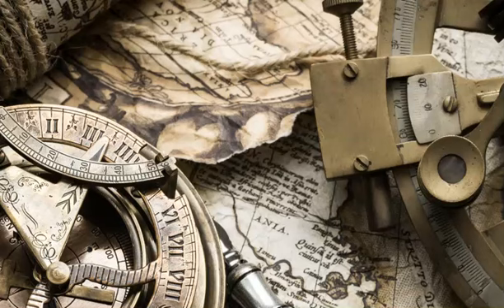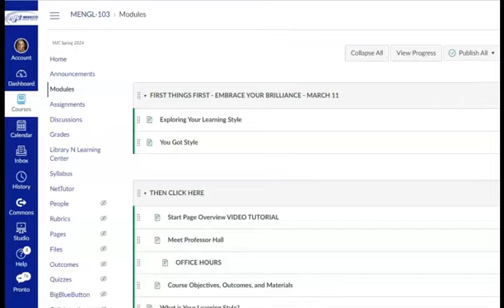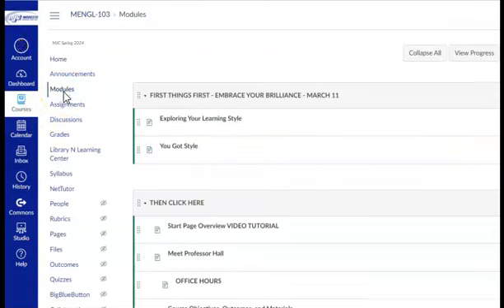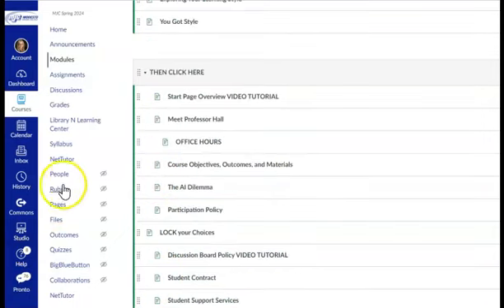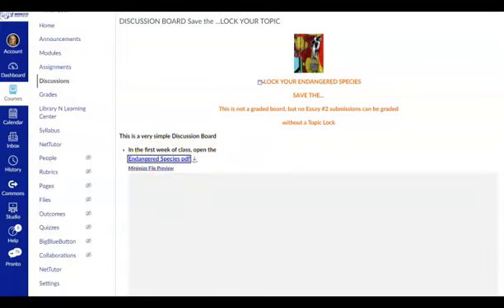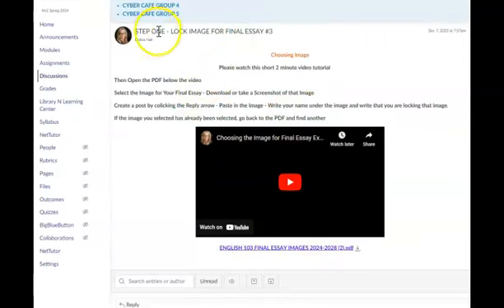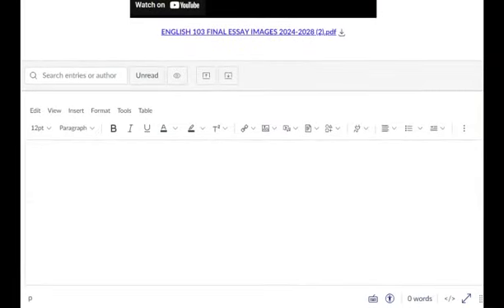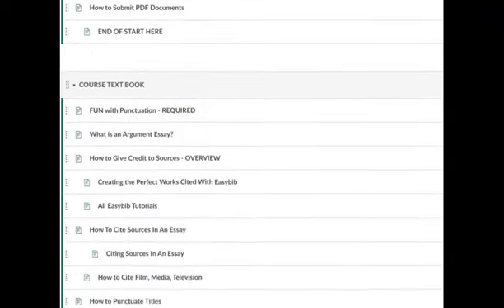NAVIGATION TUTORIAL ENGLISH 103 MJC 2024